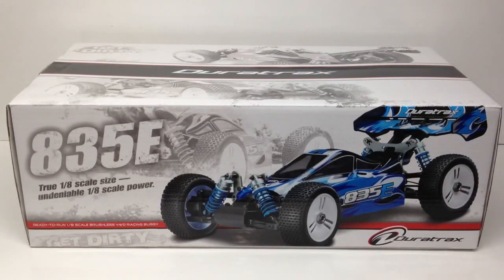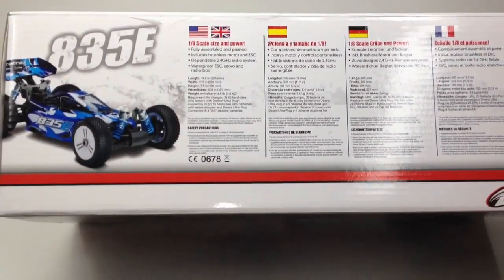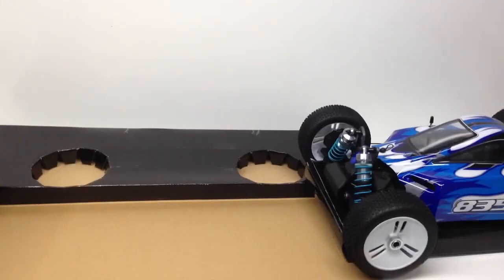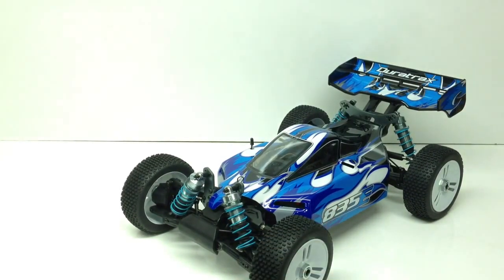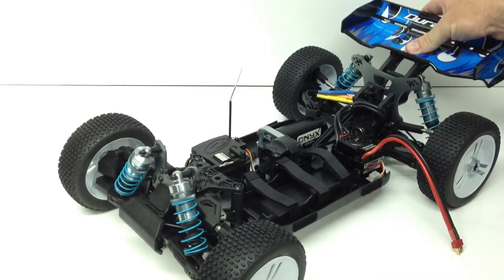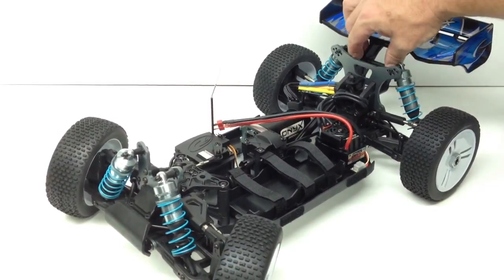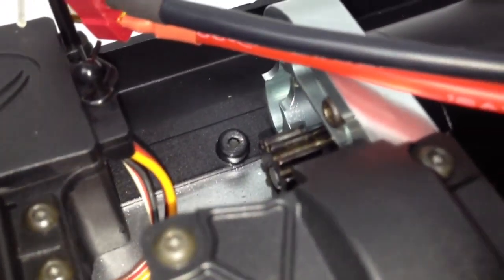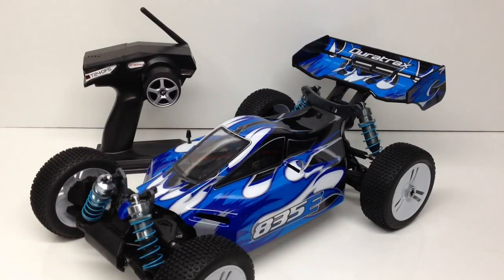NEW!! Duratrax 835E 1/8th Buggy - First Look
Here's a First Look at the brand new Duratrax 835E.  This true 1/8th scale electric buggy has a powerful brushless system to power the 4wd buggy to very fast speeds.  In this unboxing, I show all the details of the ready to run buggy.

Parts covered under the "Stress Tech" worry free warranty:

DTXC6202 Battery Tray Set with Straps
DTXC6598 Chassis Brace Set
DTXC6831 Bulkhead / Gearbox Set
DTXC6915 Front Bumper
DTXC6956 Center Differential Mount and Brace
DTXC6969 Chassis Side Pod Set
DTXC7514 Differential Case Set
DTXC7571 ESC Tray Set
DTXC8093 Front Hub Carrier (2)
DTXC8094 Rear Hub (2)
DTXC8397 Radio Box / Servo Tray Set
DTXC8806 Servo Arm Set
DTXC8843 Servo Saver Plastic Parts Set
DTXC9338 Suspension Mount Set
DTXC9339 Rear Upper Suspension Arm Set
DTXC9340 Front Upper Suspension Arm Set
DTXC9341 Front Suspension Arm (2)
DTXC9342 Rear Suspension Arm (2)
DTXC9634 Tie-Rod Set (2)
DTXC9964 Black Wing with Wing Washers
DTXC9965 Wing Mount Set

With the 835E, there's no tradeoff between affordable price and performance — you get both in the same package. The going-in price is a pleasant surprise...and what's even better is what you get for your money. It starts off with a 1/8 scale-size brushless power system. It's an Onyx 2200kV brushless motor matched to an Onyx 120A waterproof ESC — a combo that can translates to serious air time off jumps, explosive hole shots and wailing top end for straights.

And things only get better from there, because the 835E is loaded with what you want. Extras like sway bars. Tuning options that are usually add-ons. A 2.4GHz transmitter. Hardened steel and anodized aluminum parts — and the protection of the only free, 1-year parts replacement guarantee in all of R/C.

The Duratrax 835E: get it — and hit it. Hard.

Waterproof electronics keep the
action going!Specifications:
Length: 19.9 in (505 mm)
Width: 11.9 in (302 mm)
Height: 7.5 in (190 mm)
Wheelbase: 12.8 in (325 mm)
Weight w/battery: 8.4 lb (3.8 kg)
Requires: LiPo charger, (4) "AA" alkaline batteries and either: (1) 4S hard case LiPo with Deans Ultra Plug connector (UL, ital, bold) or (2) 2S hard case LiPo batteries with series adapter and Deans Ultra Plug

The 835E comes out of the box as you see it here: assembled, tough and loaded, with a Duratrax 2.4GHz radio and a sleek painted body. Available in all three of the exciting trim schemes you see here.

DTXD78LL - Black
DTXD78WW - White
DTXD78YY - Yellow